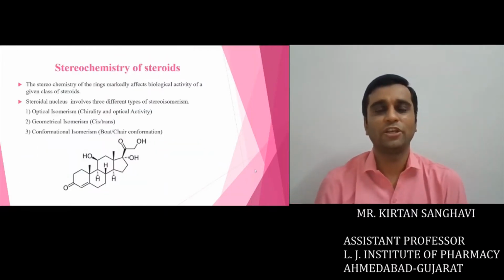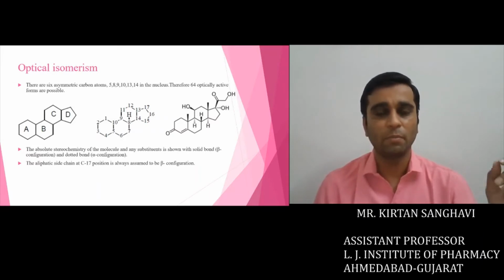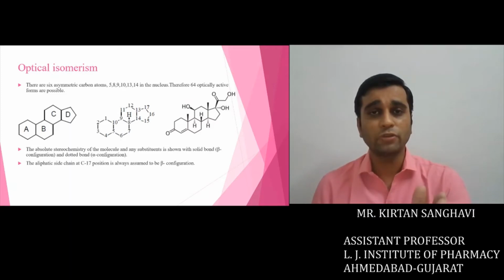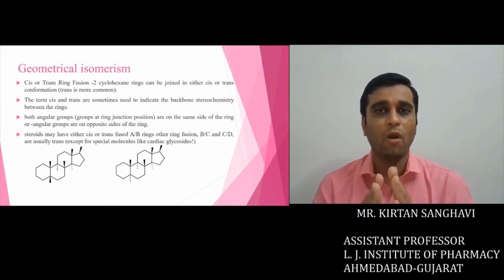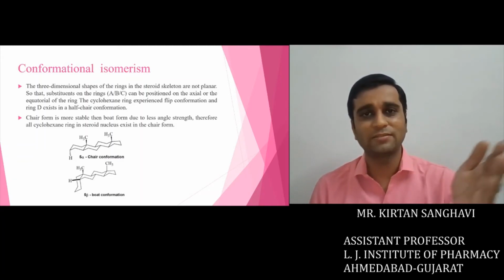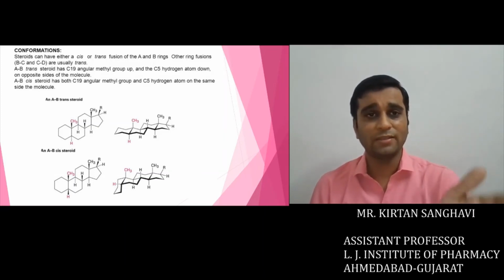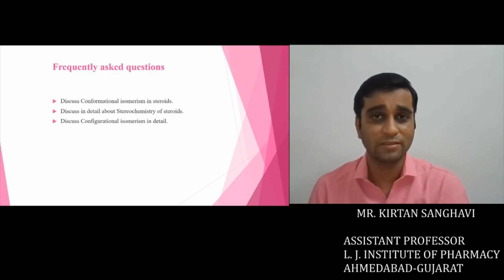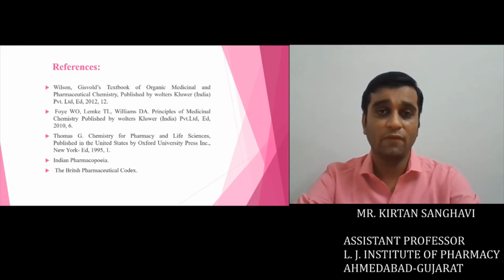Sem 5 _Medicinal Chemistry_Stereo chemistry of Steroids_Mr.Kirtan Sanghavi